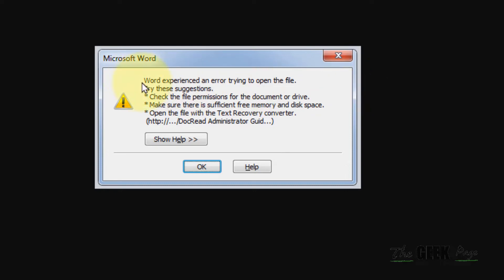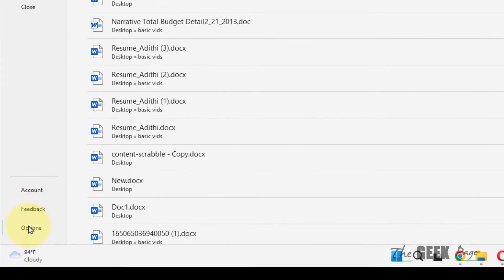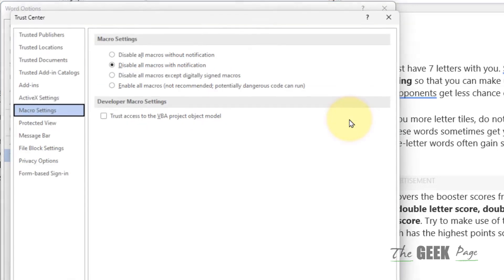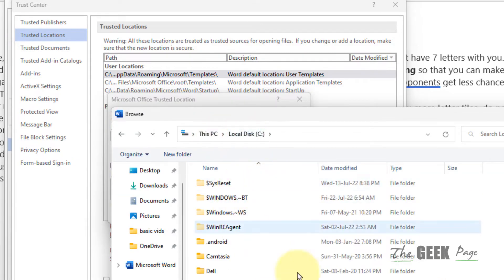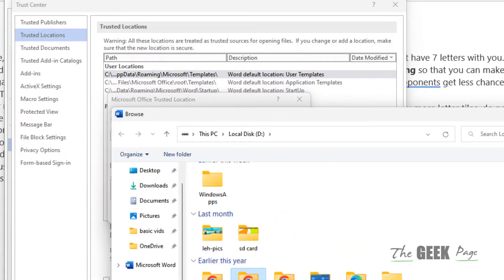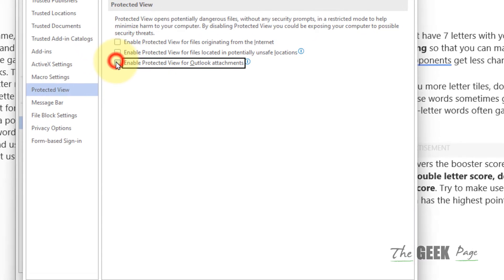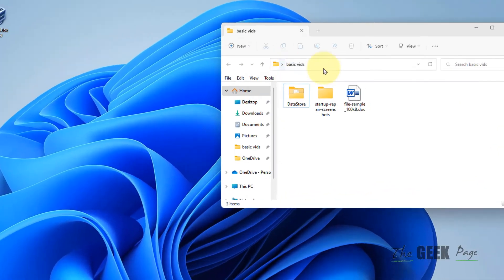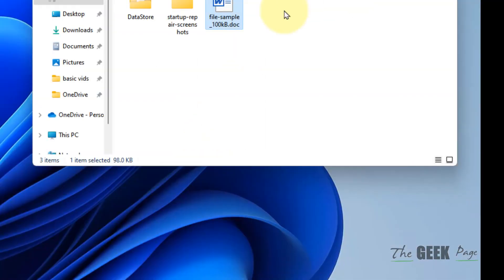Word experienced an error trying to open the file Fix